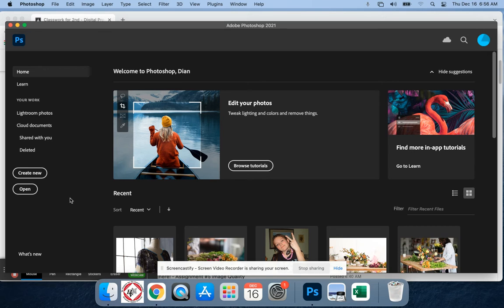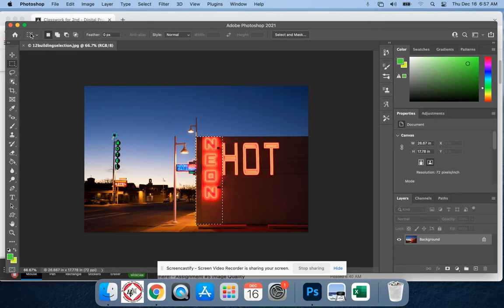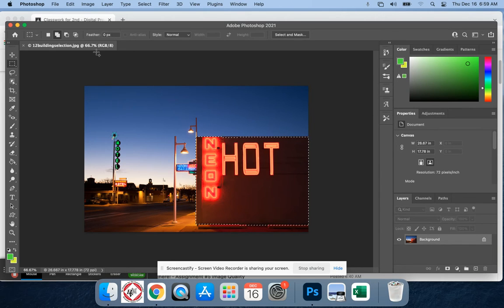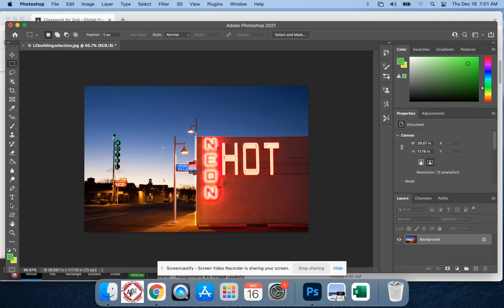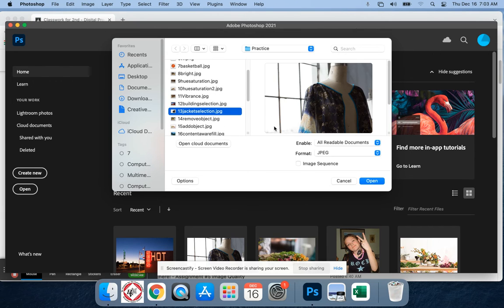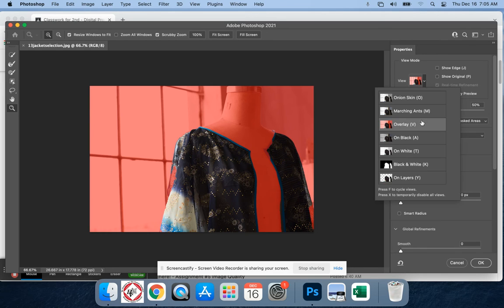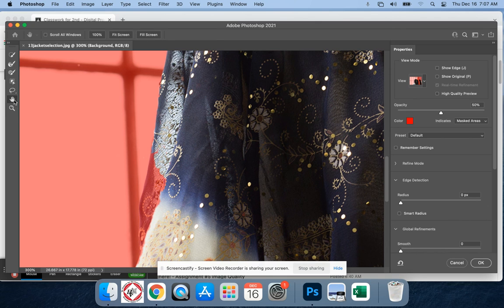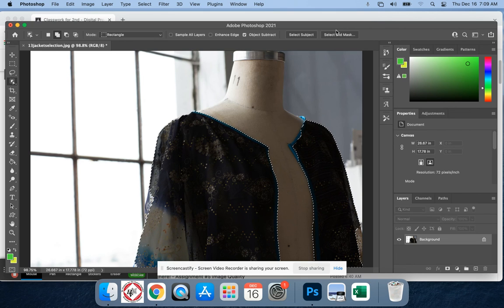Digital Production - PS Assignment #6 Selections